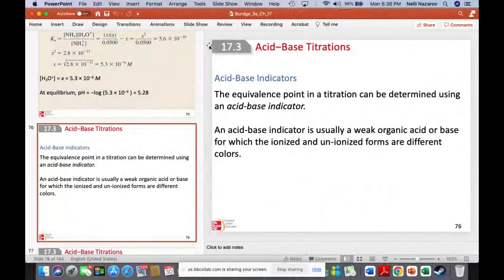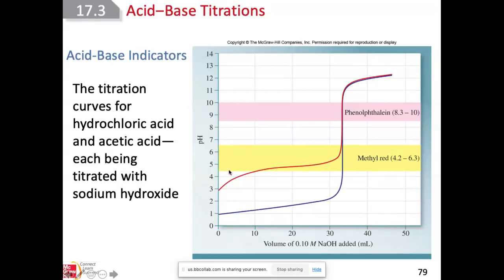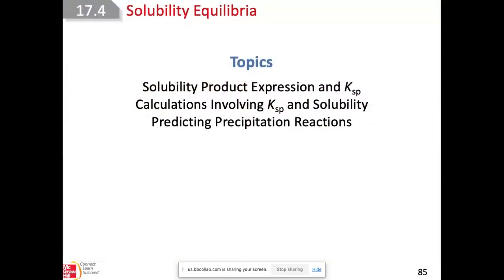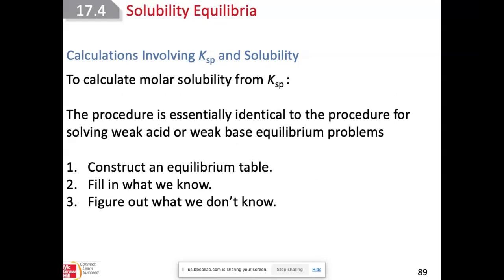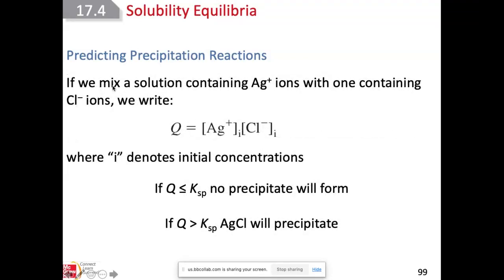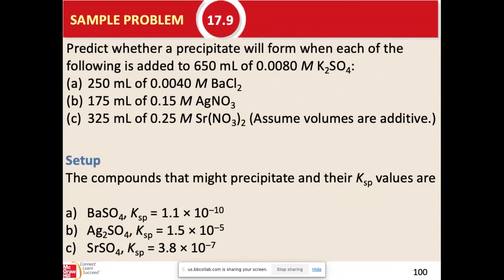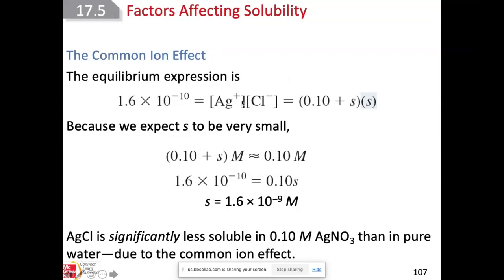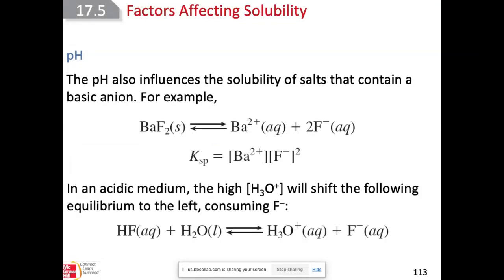Chapter 17 recording 3